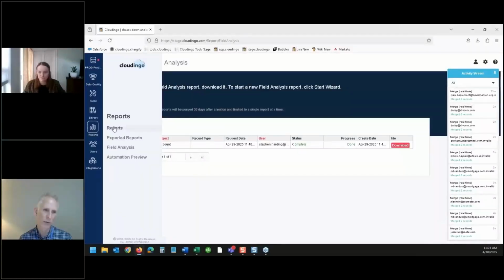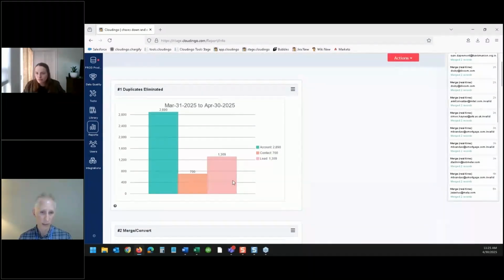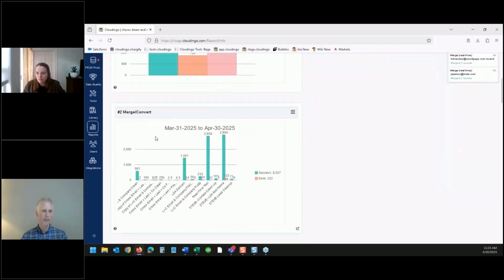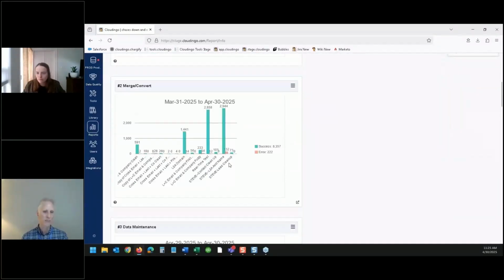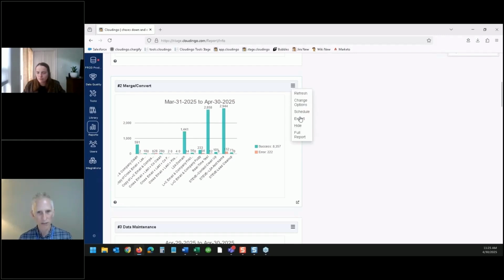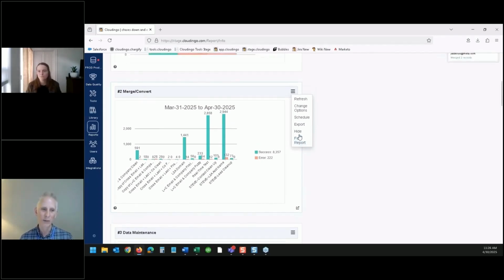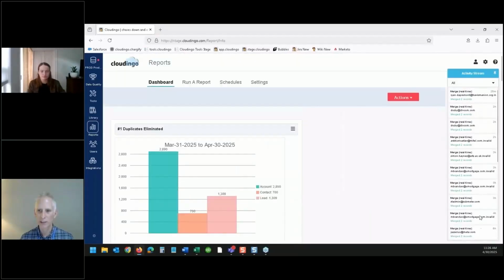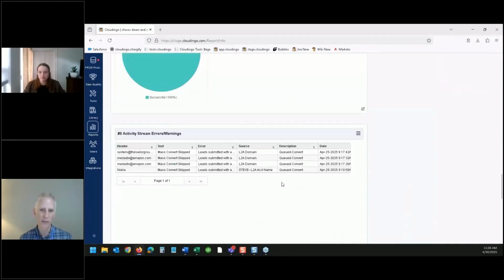Quick Look: Reporting on your work inside Cloudingo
Want to show the impact of your data cleanup efforts? In this 3-minute walkthrough, we highlight the most-used reports in Cloudingo:

- Duplicates Eliminated Report for tracking merged records
- Merge/Convert Summary for auditing deduplication outcomes
- Activity Stream Error Report for catching job issues

Each report can be exported to Excel, making it easy to share insights and keep your team informed.

Whether you're monitoring errors or showing off your progress, Cloudingo’s built-in reports have you covered.